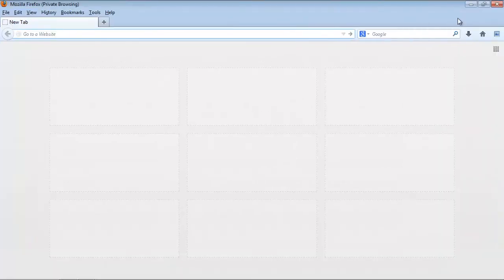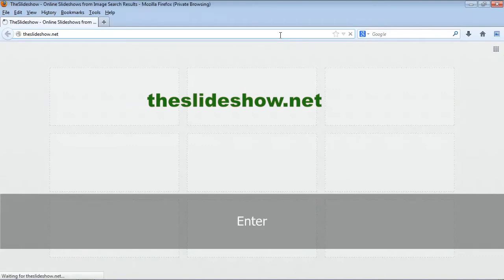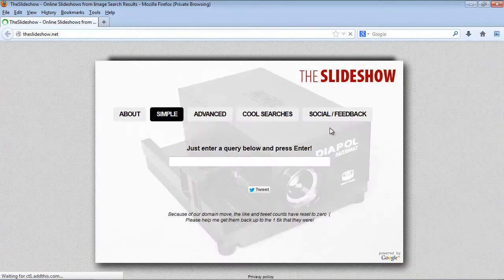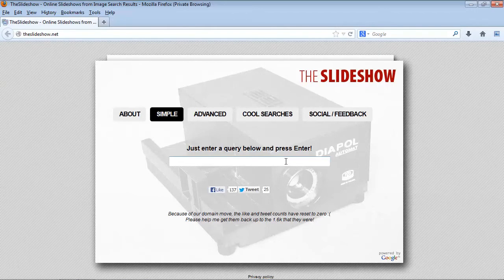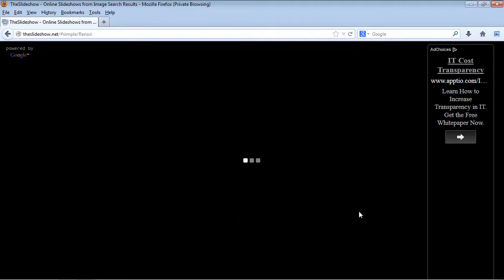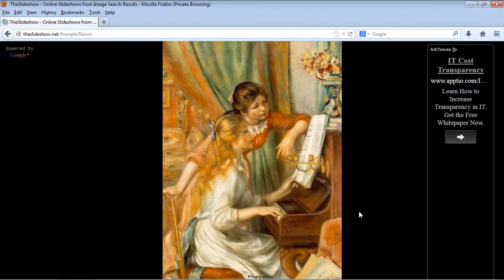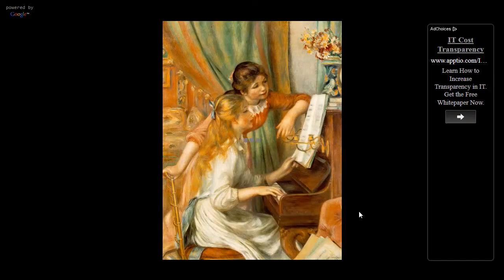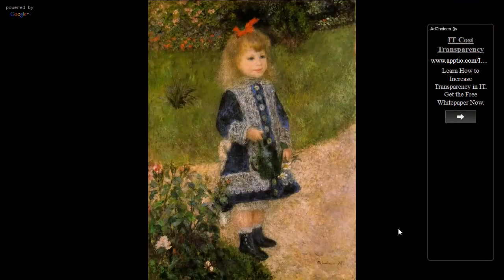How to Create a Slideshow from Your Search Results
In this tutorial you will learn how to create a slideshow from your search results.

Step 1. Open up a new browser window. Make it big.

Step 3. Mute the ads in the page if you have such option.

Step 4. In the search bar in the middle of the screen, type in the subject you searching for.
We'll choose: Renoir. A world of pictures unfolds in front of your eyes!

Step 5: For a complete experience, press F11 in the browser and enjoy. Remember to press F11 once again to return back.

Result: You have successfully created and displayed a slidshow from search results.